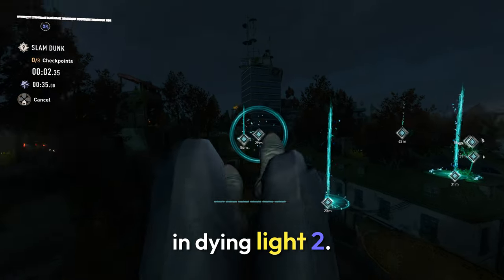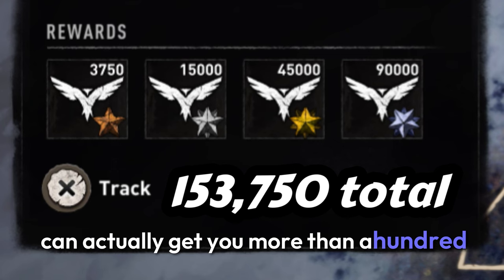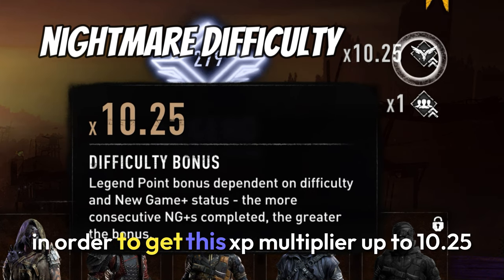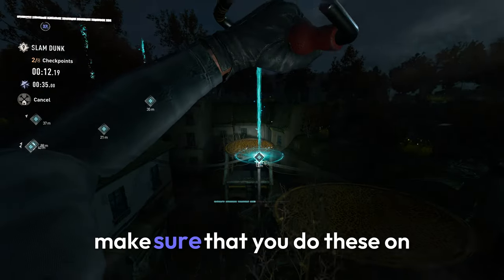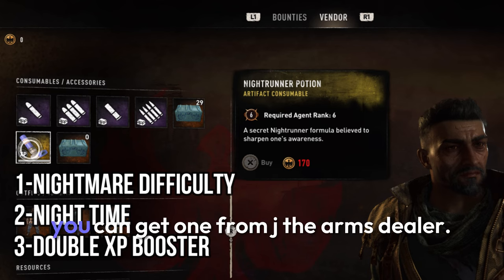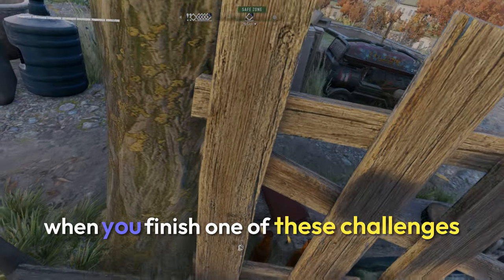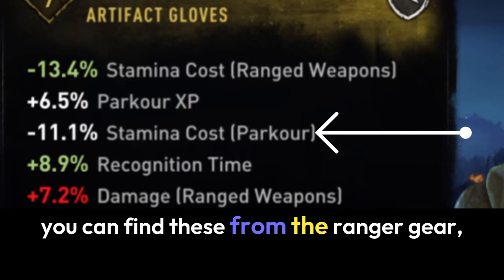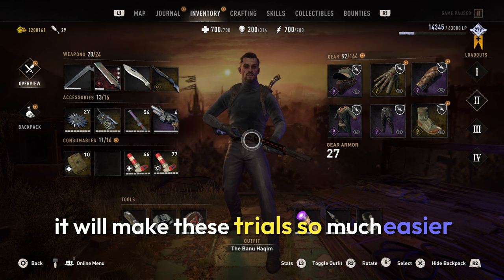FASTEST WAY TO RANK UP IN DYING LIGHT 2!!!